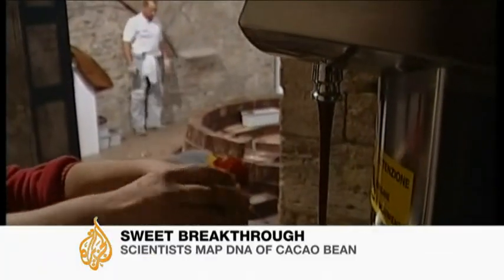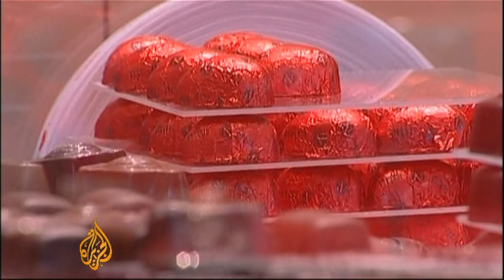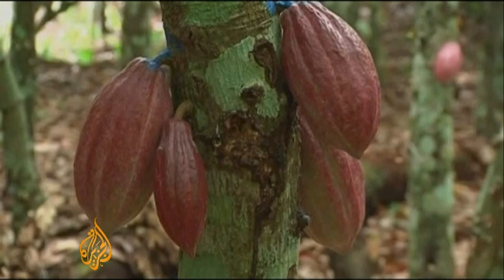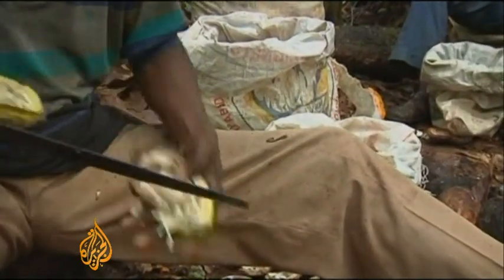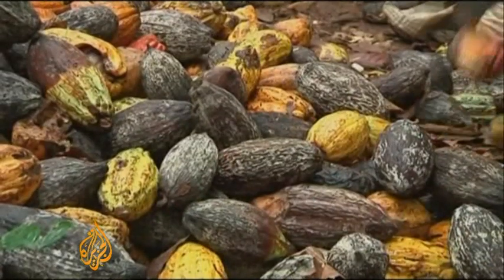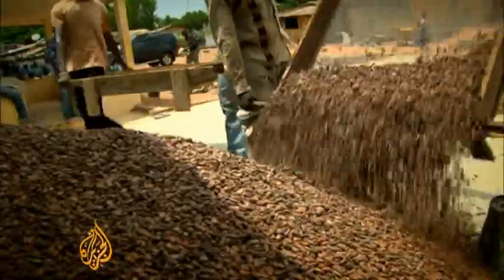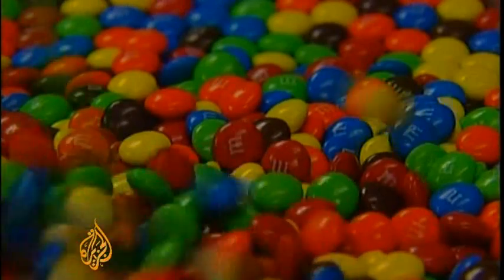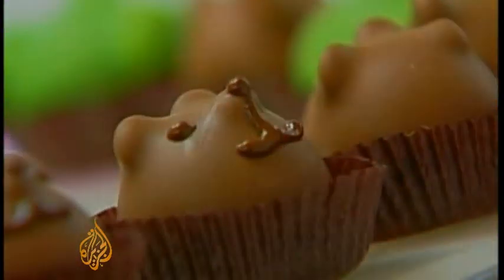Sweet success for scientists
The cacao bean - from the cacao tree - is the key ingredient of chocolate, but blight frequently wipes out entire crops, costing growers more than $700m each year.

However, by mapping the genes of the cacao tree, scientists hope to identify key traits in its DNA that will allow them to breed or engineer high-yielding plants with greater disease resistance.

With the chocolate business already generating $50bn a year, such an achievement would come with big financial rewards for farmers and chocolate makers.

Al Jazeera's Tarek Bazely reports.